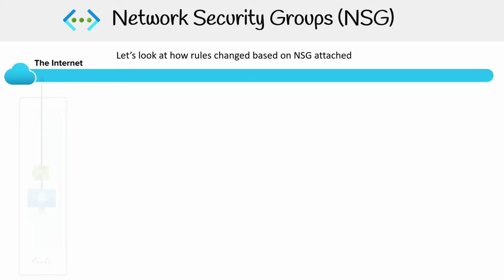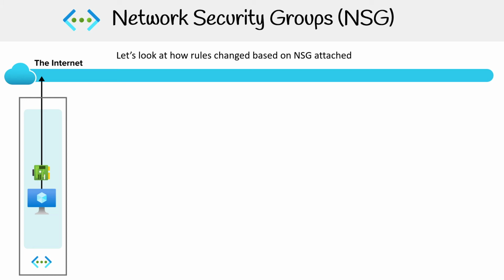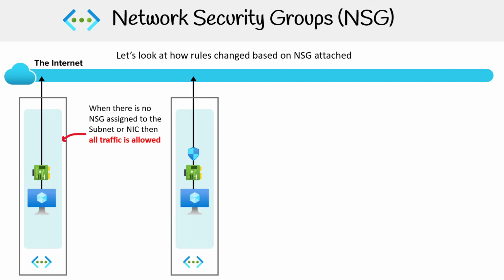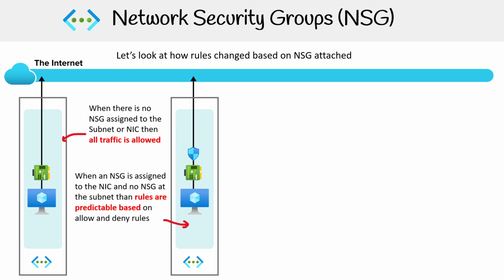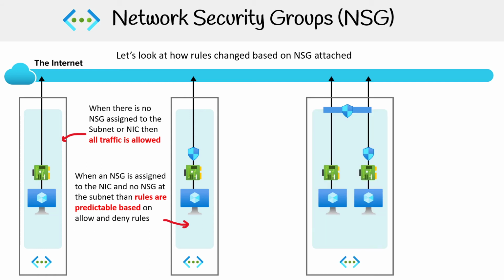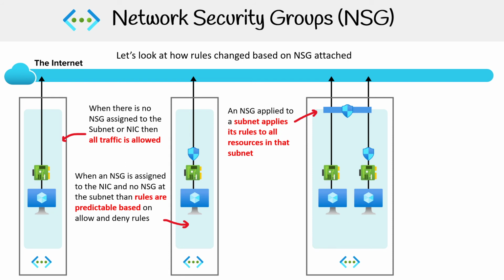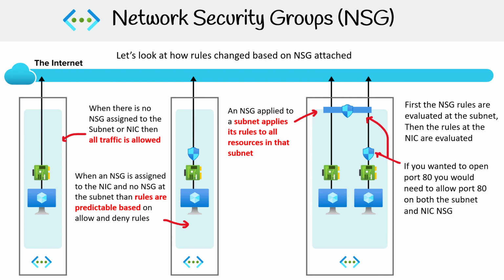AZ 104 — NSG Combinations